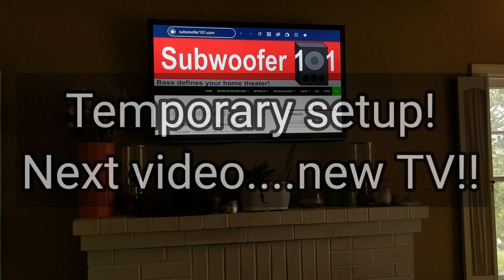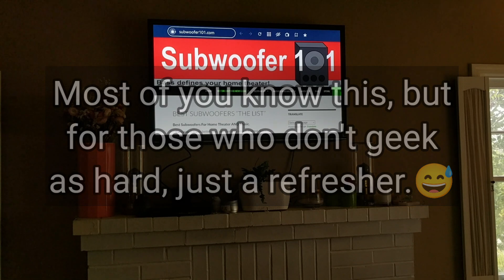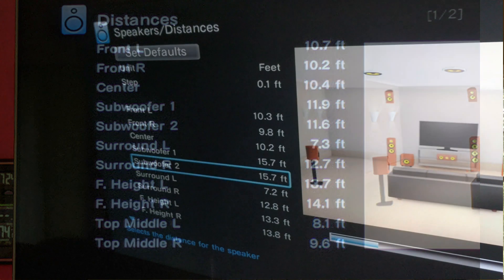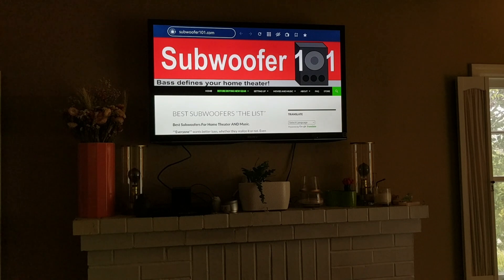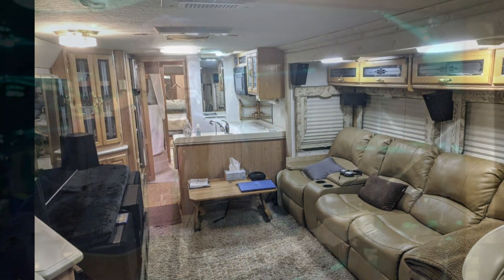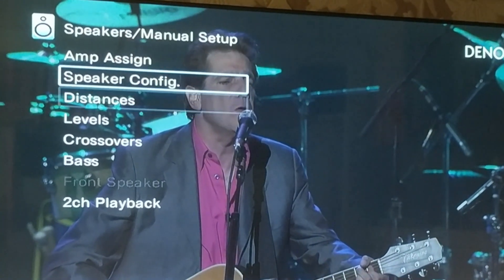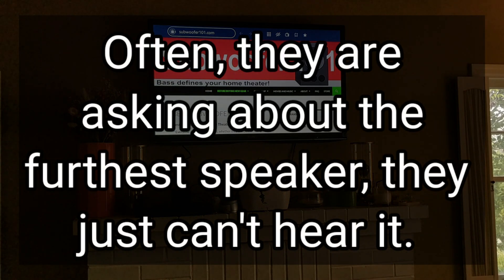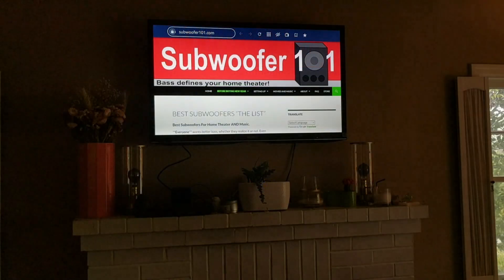Distance Hack vs Speaker Level Hack: Why It Matters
The Bass Hack series makes a BIG difference in your home theater performance, but the "Distance Hack" and "Speaker Level Hack" get confused... Vv Click "SHOW MORE" vV

"The List", explosive, deep impact subwoofers, truly game changing bass (updated!)

The Distance Hack affects only subwoofer timing, while the Speaker Level Hack affects perception of sound for theaters with large distance differences between speakers. You can have it "correct" on a sound meter, or it can "sound correct" and cohesive.

Which would you prefer, pleasing a sound meter, or pleasing your ears?

I always question conventional wisdom, and these Hacks make a difference.

Feels great to release a "regular" video! More to come!

**Special THANKS to my first "SUPER THANKS" from @2romes945, you're amazing!!**
--"Thanks! I owe you much more because of how you totally transformed my Denon/polk setup. Thank you🙂🙂🙂"--

My Bass Hack video methods, with a good pair of matched, deep bass subs, are seriously game changing, more than the subs can do on their own without my hacks.

I don't say that lightly.

The Distance Hack, Crossover Hack, Large vs Small Hack, Gain Hack, and the Adjusting Subs By Ear Hack, in that order, will dramatically improve your bass, with no real negatives.

Large vs Small Hack (using a particular audio track to judge for yourself):

00:00 Intro to Bass Hacks
00:25 SUBSCRIBE! BELL! LIKE!
00:40 New Theater, New Problems!!
00:56 What is the Distance setting?
01:23 Why we need Distance and delay
01:55 What is the Speaker Level setting?
02:07 They've been getting confused...
02:24 Distance Hack Explained
03:13 Why not reduce distance? Phase?
03:46 Changing Distance on main speakers?
04:04 Why the confusion? Distance disparity!
04:30 Motorhome theater "extremes"
05:09 Not "by the book"! Reject conformity!!
05:33 Hear sound, not your speakers
05:45 Easiest way to do it
06:20 Goal of "Level Hack"
06:50 Immersive Format benefits
07:27 Not everyone needs Level Hack
08:02 More content coming!
08:25 Changes are coming!!